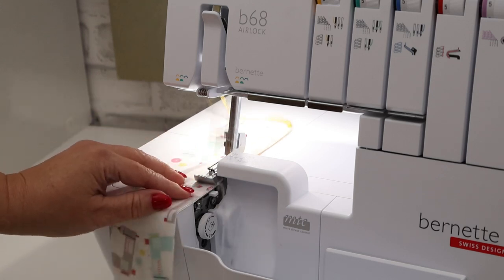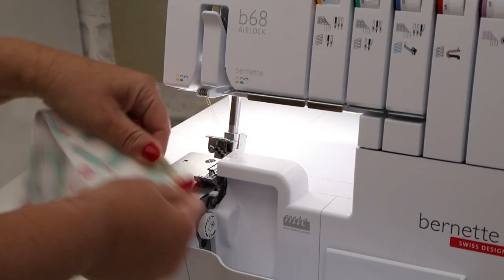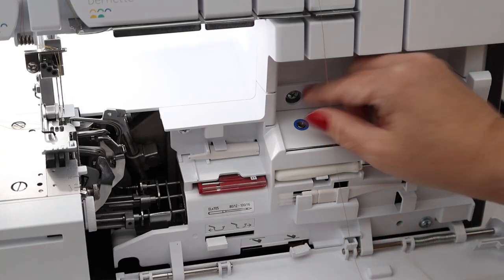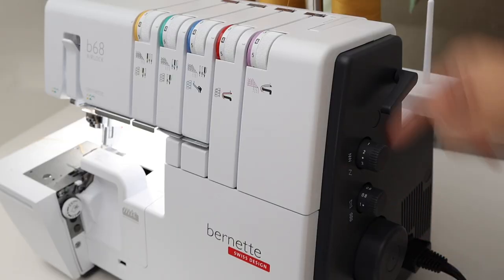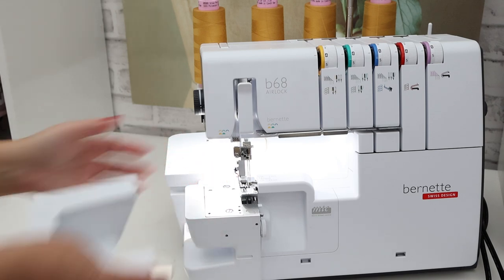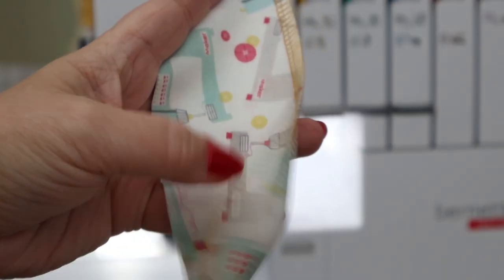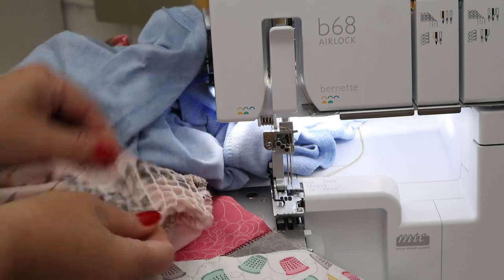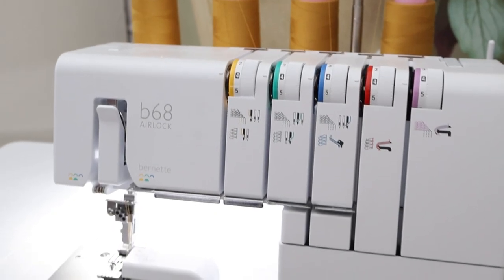bernette 68 - serge with ease!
✨ Check out this amazing deal! Watch as Sookie Sews 🐝 demonstrates the fantastic features of the bernette 68 AIRLOCK Overlock/Coverstitch Combo Serger 🧵 — it's incredibly user-friendly and packed with all the features you need. Getting started with serging has never been easier!

With the bernette 68 AIRLOCK, you can cut, sew, and finish in just one step!